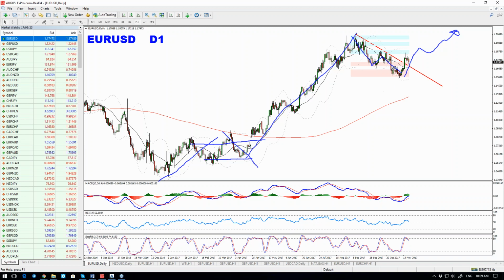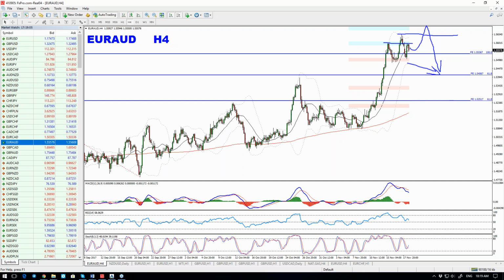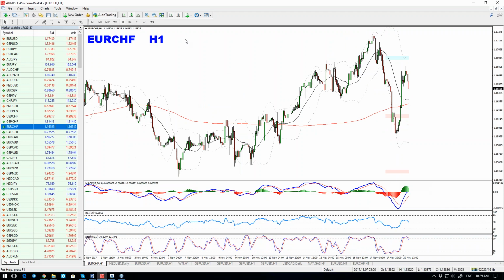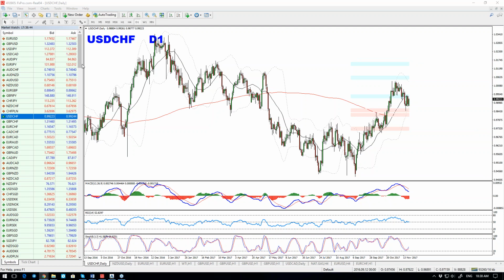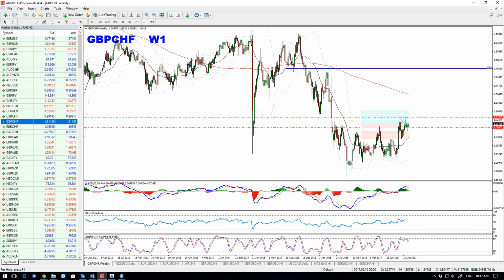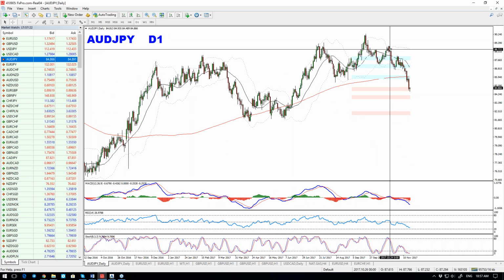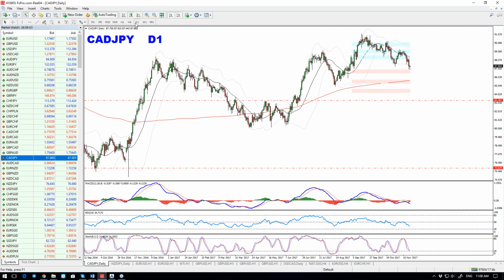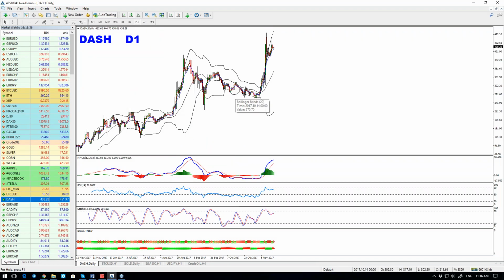Live Trading Room - Vladimir - 20th of November 2017